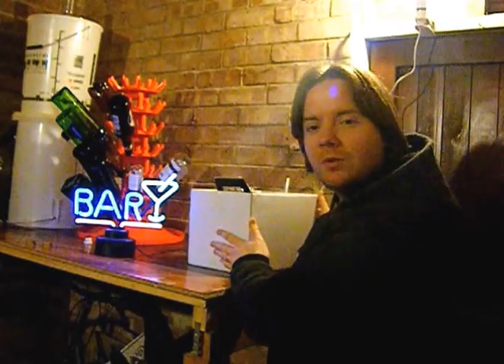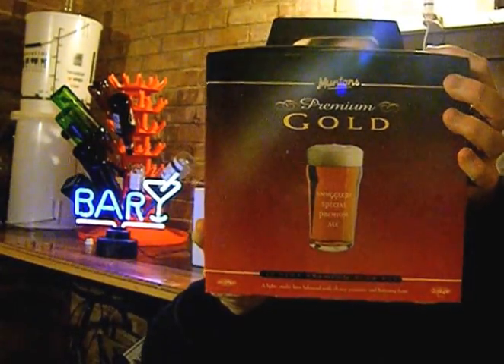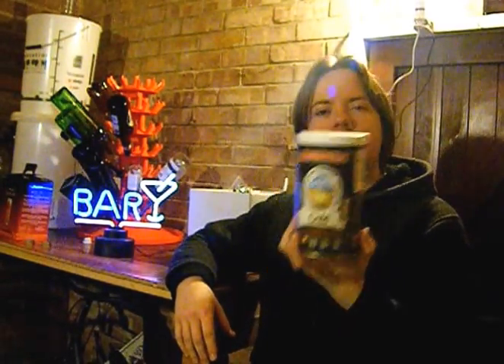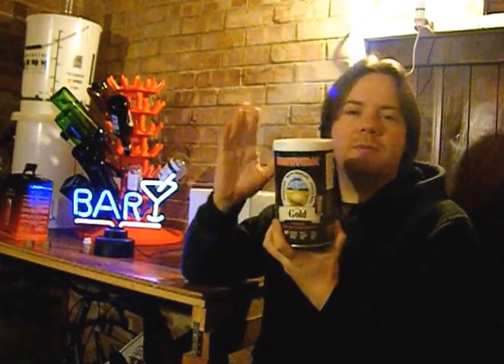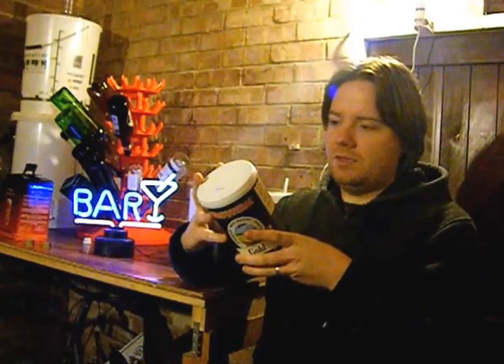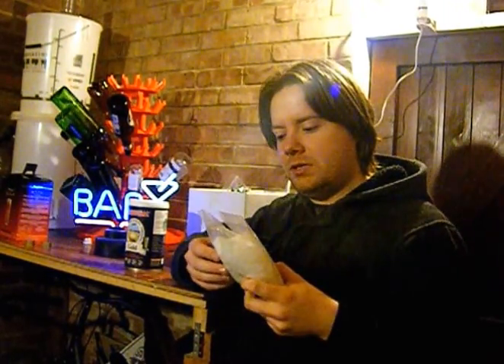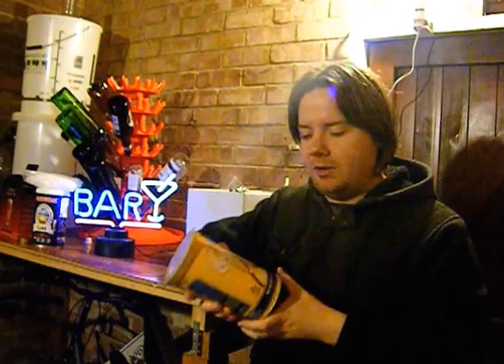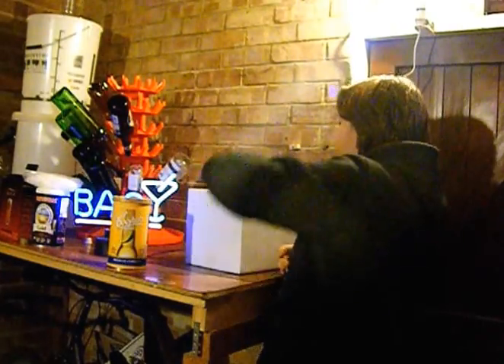Homebrew Wednesday #22 - Been shopping.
Latest haul from my local homebrew shop.